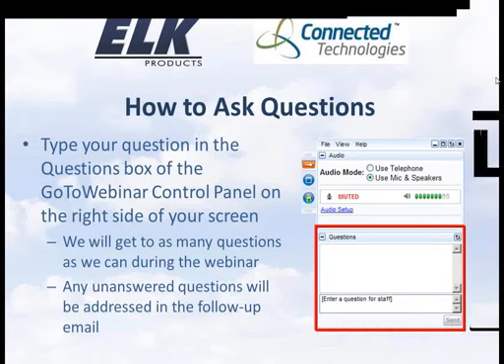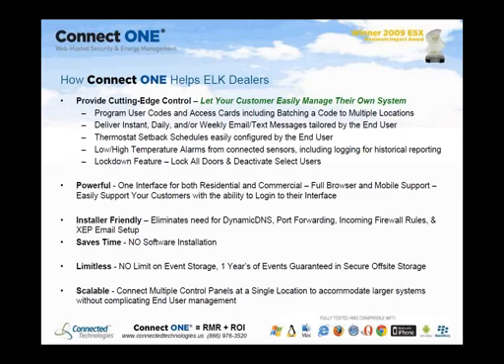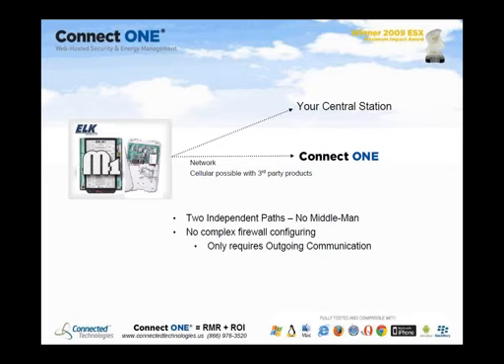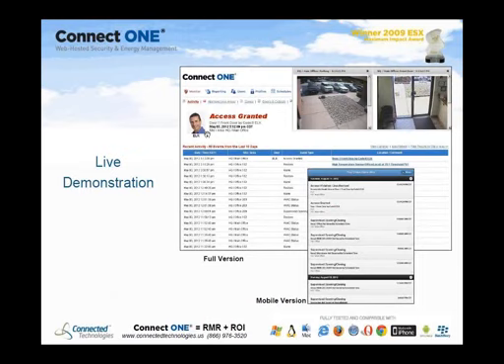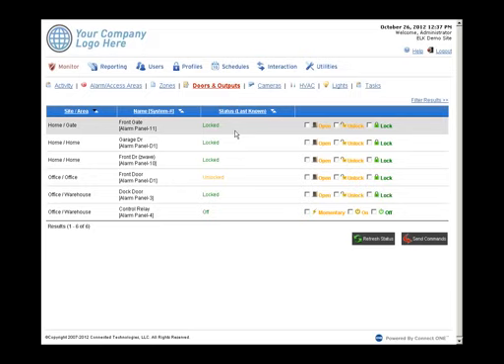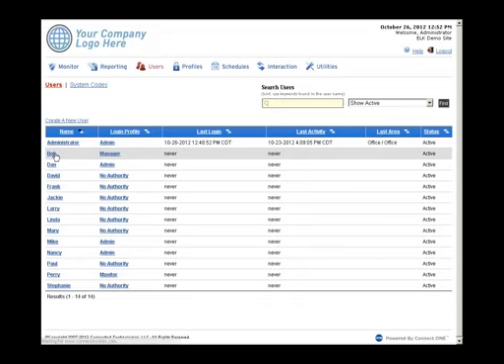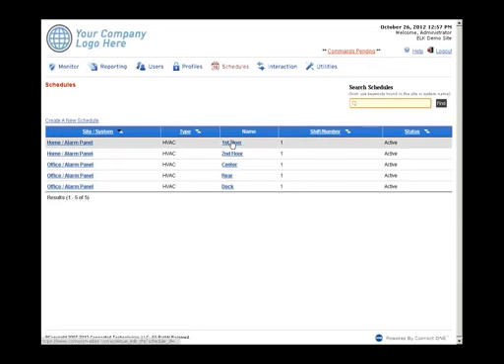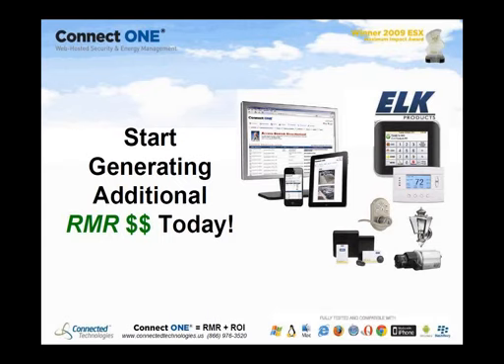Connect ONE Web Hosted Security and Energy Management Service